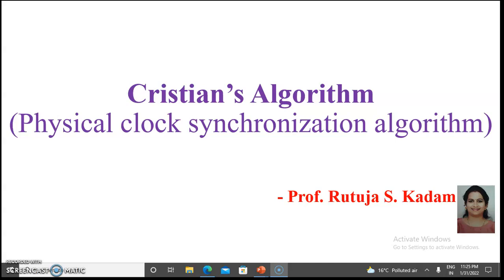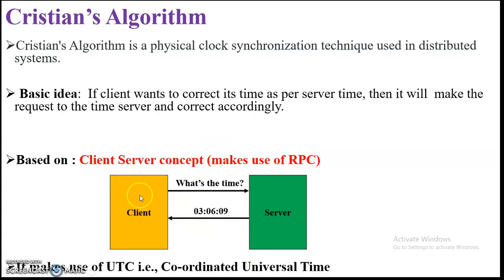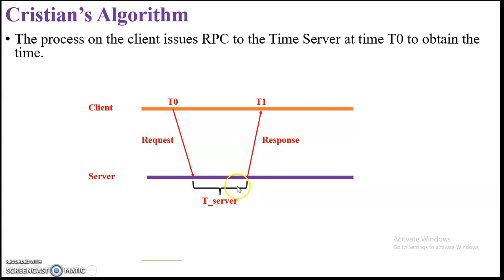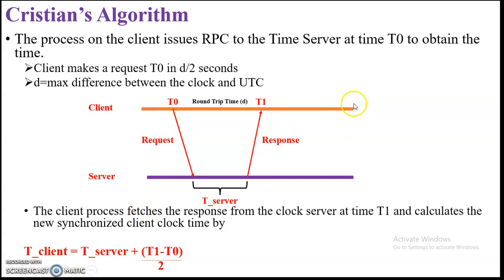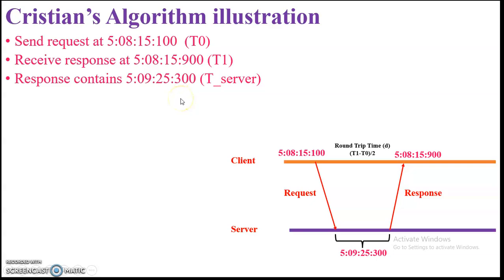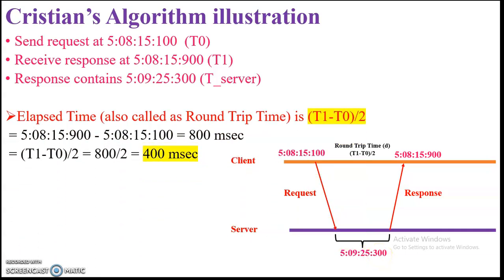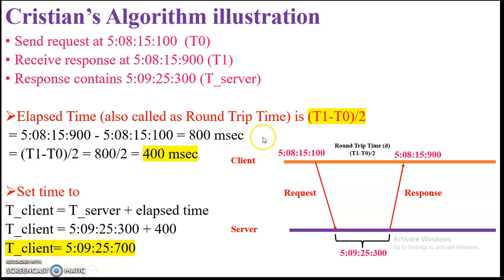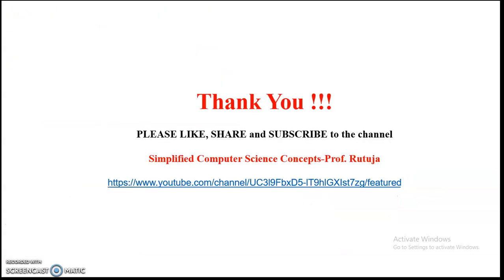Cristian's Algorithm Physical clock synchronization in Distributed Systems